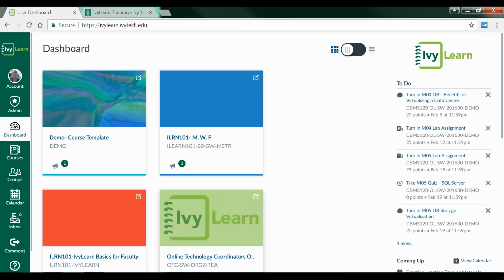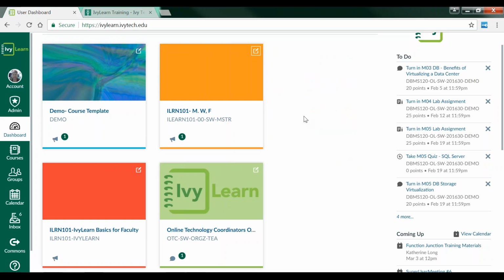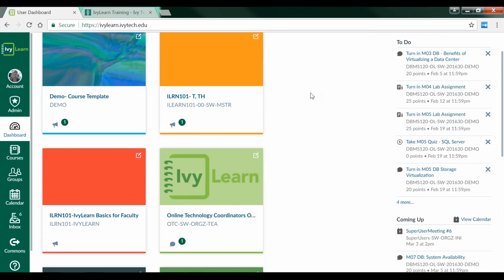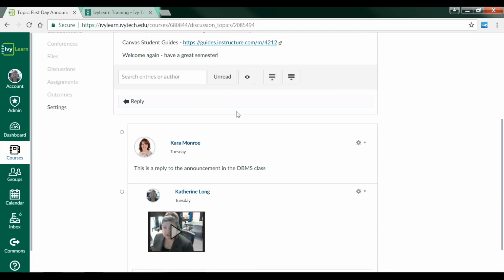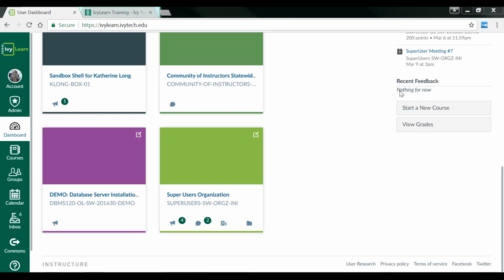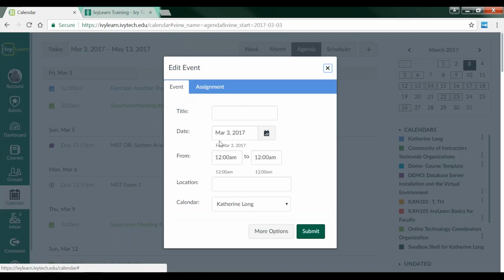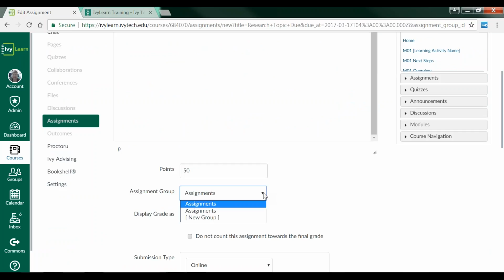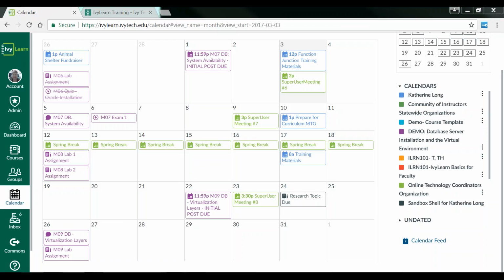IvyLearn Function Junction Episode 3-Course Cards and the Calendar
This is a brief, task oriented webinar tutorial covering the correlation between IvyLearn Course Cards and the Calendar.